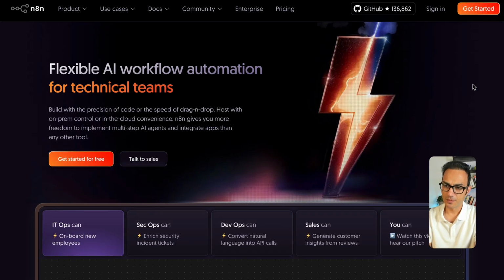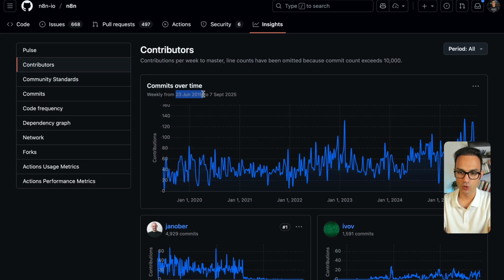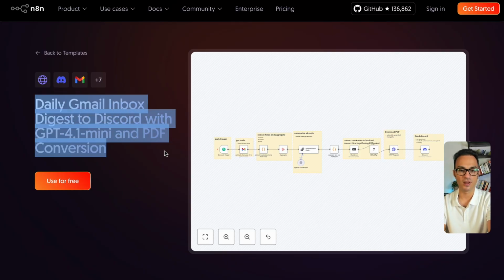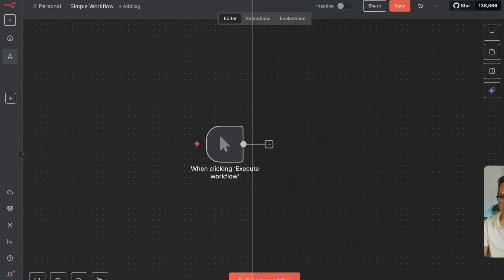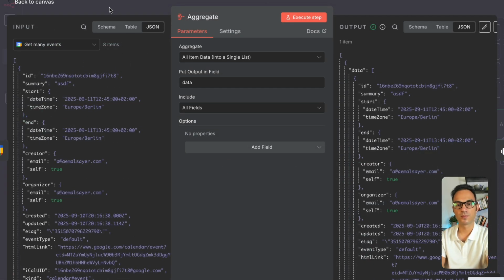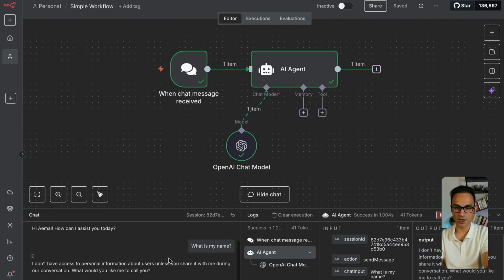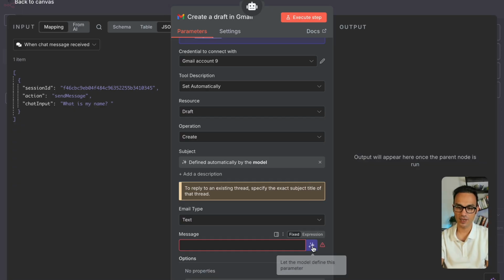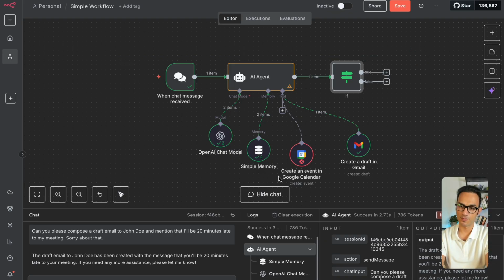Lecture 12 n8n Basics